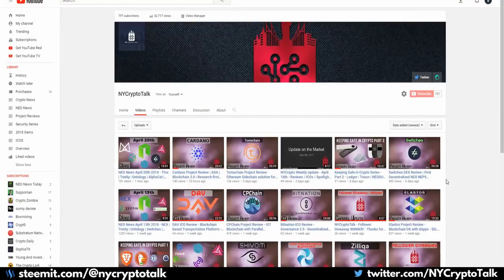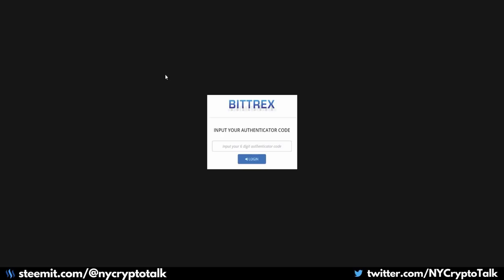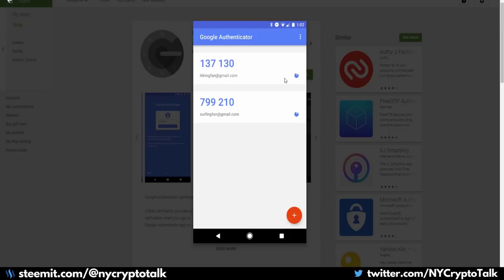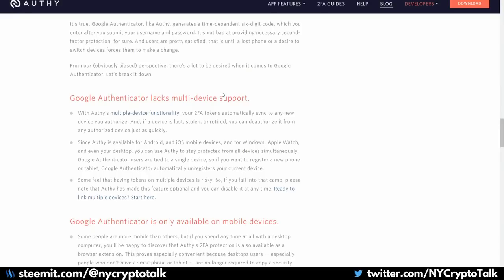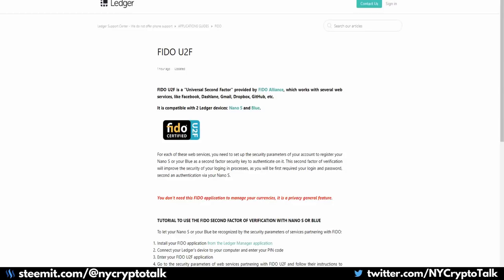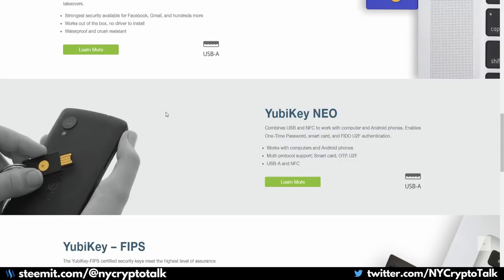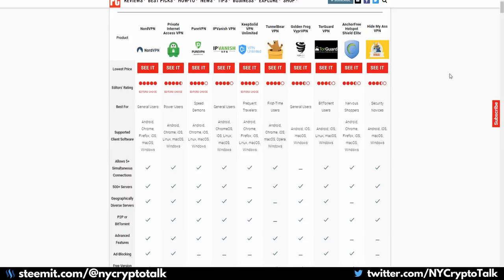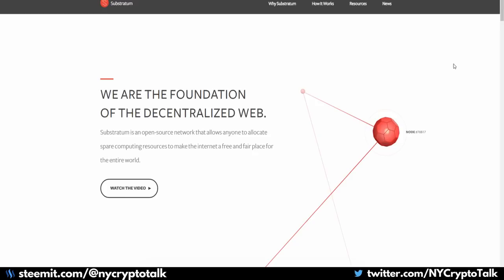Keeping Safe in Crypto Series - Part 3 - 2FA | Authy | U2F | VPN | Substratum